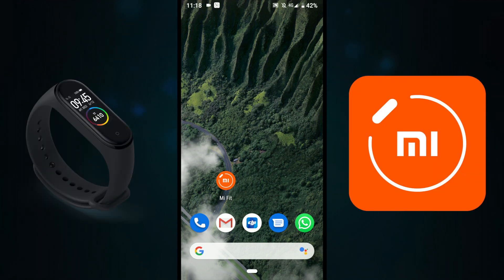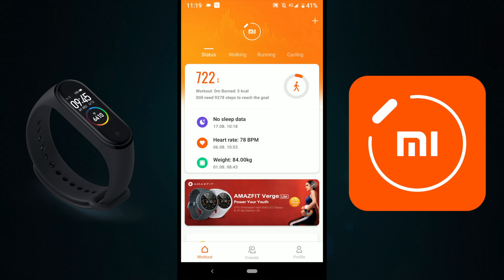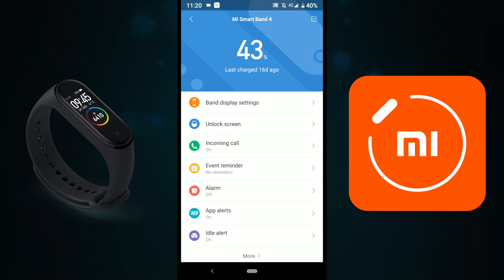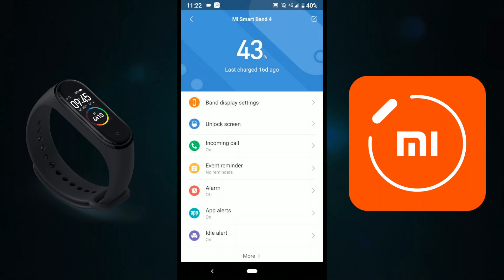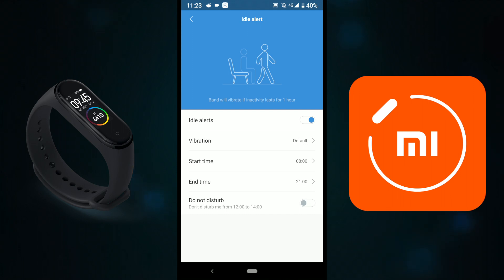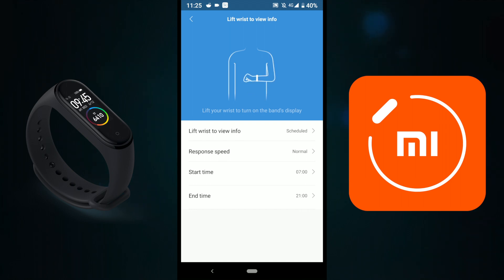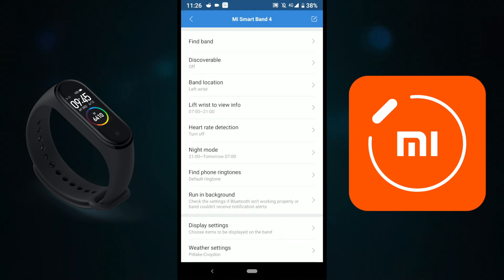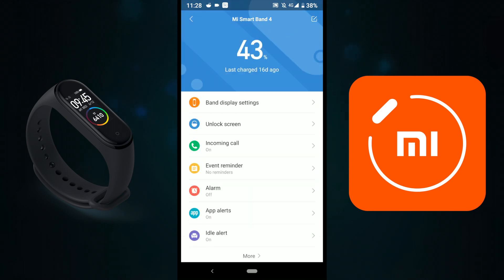MI Fit App For Mi Band 4 Tuturial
in This video I will show you how to use the mi fit up its  very helpful.

it's easy to use and with really good futures.